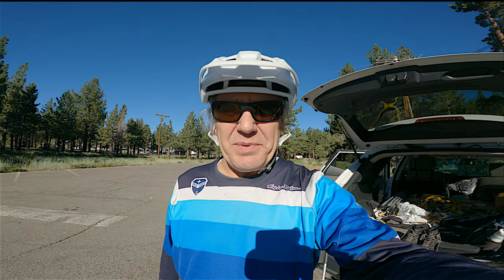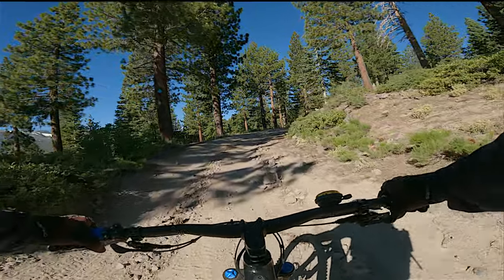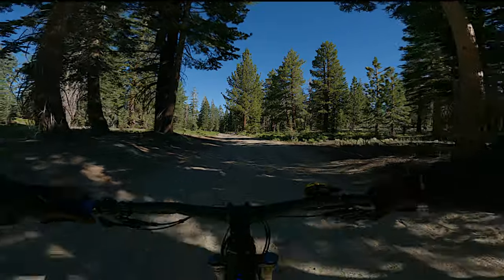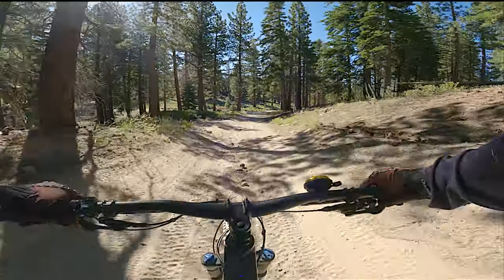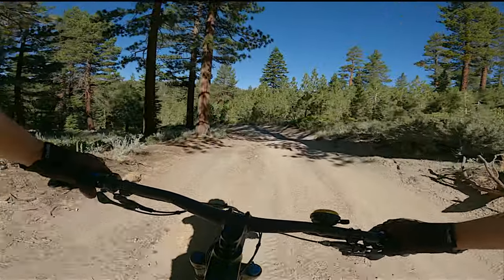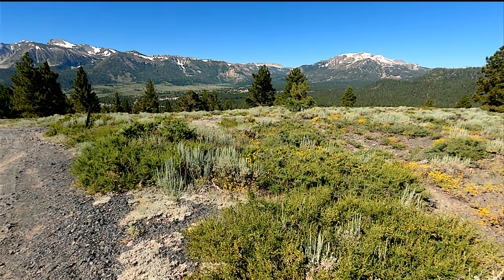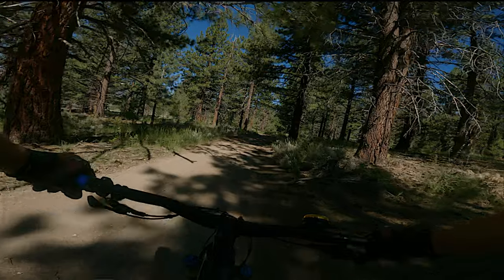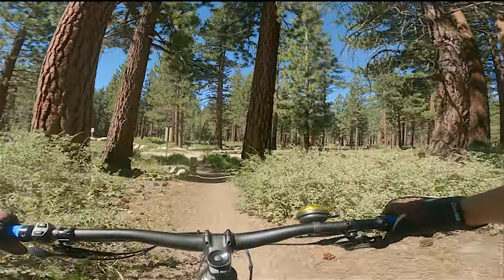The Mammoth Knolls Mountain Bike Loop - E Bike Ride Summer 2023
The Mammoth Knolls Loop starts right out of the Shady Rest Campground Area. The trail features just a bit of single track at the start and then the rest of the ride is on Forest Service Roads and OHV routes.

After about a half mile of single track, you get placed onto the first climb up a chunky & loose old road that climbs steeply up for a couple of miles. From here the route is a series of up and down sections that wind through the Jeffery Pine forest to the east of Mammoth Lakes.

The first half of the ride offers up a few sections with some nice views of the forest. Once you cross over Sawmill Road and climb a bit the views open up for the next 4 miles.

There is an off-shoot road you can take 2/3 into the ride that will get you to the Mammoth Lakes Over Look Point that's well above the Shady Rest park. From here you get views of the Town, the Sherwin Range, Mammoth Mountain, and Laural Mountain. There are also 360 degrees of the Jeffery Pine Forest you standing just above.

Once you're back on the route you need to watch yourself to stay on the true course. Watch the video to see the way we went.

Most of this route has great signage it was just the last 1/3 where it would be easy to veer off course if you're not careful.  The total mileage I recorded on the Strave App was 12.3 miles with 1475 feet of climbing.

To Learn more about this ride and see photos here is the link to the Mammoth Knolls Loop

This Video was made possible by the Footloose Sports Bike Shop. If you're looking for an E-MTB Rental like the bike used in this video, check out Footloose Sports. They are located at the Corner of Old Mammoth Road and Main Street right at the entrance to Mammoth Lakes.